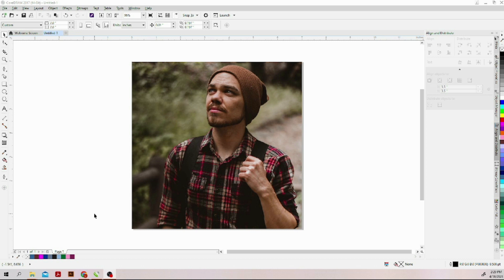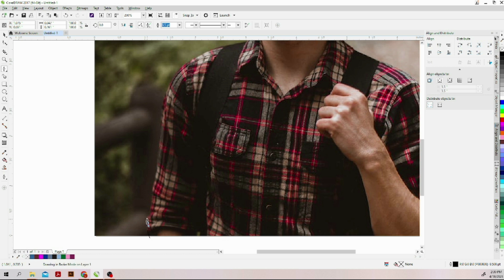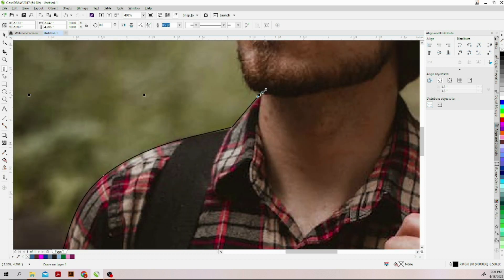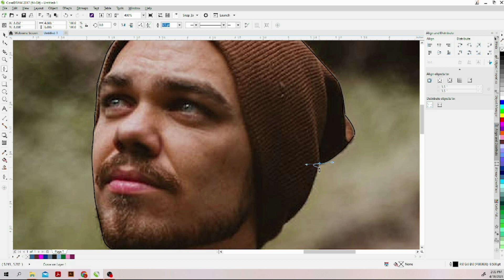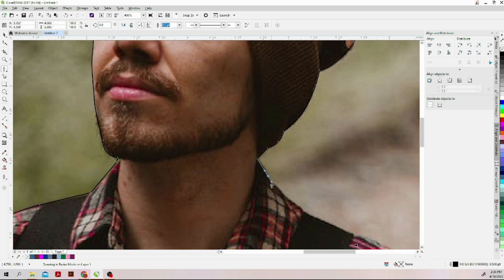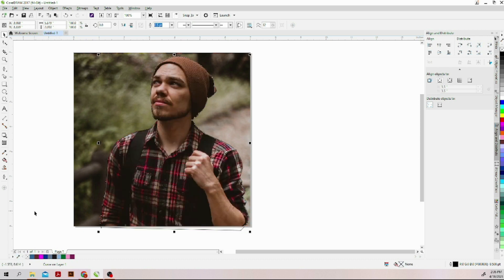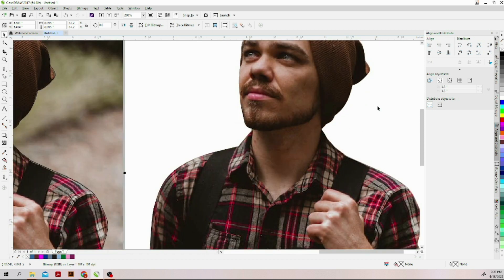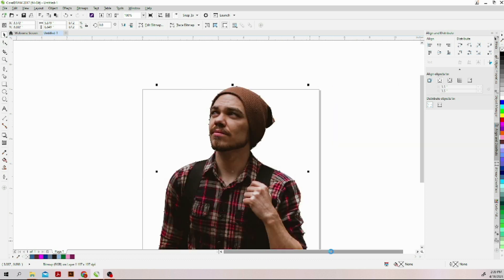How to Remove Image from Background in Corel DRAW: A Step-by-Step Guide for Beginners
In this tutorial, you'll learn how to remove an image from its background using CorelDRAW. Whether you're a graphic designer, a digital artist, or a photographer, being able to separate an object or a person from its surroundings is a crucial skill. With CorelDRAW's powerful tools and intuitive interface, you'll be able to achieve professional results in no time. We'll cover topics such as masking, feathering, color separation, and more. By the end of this video, you'll have a solid understanding of how to remove any image from its background with ease. Follow along and let's get started!